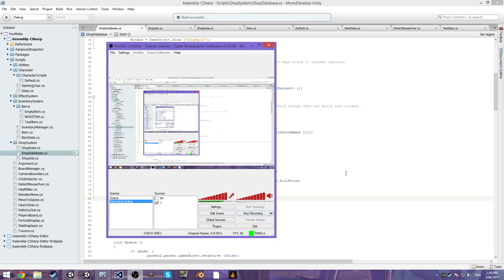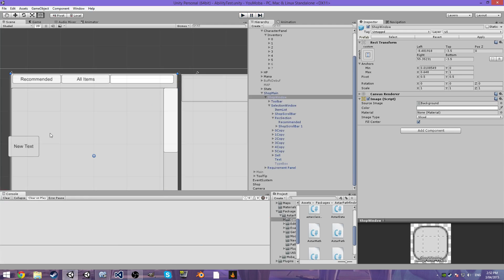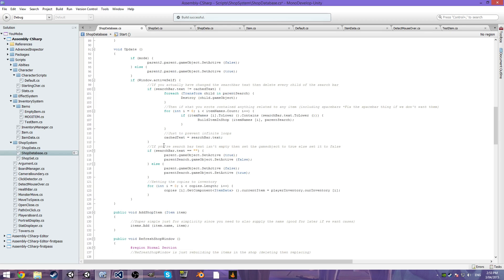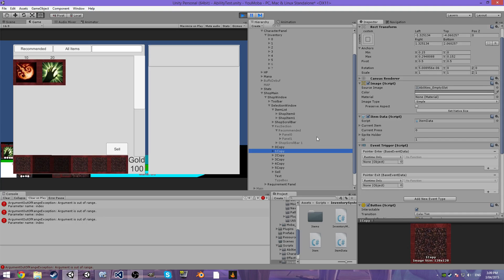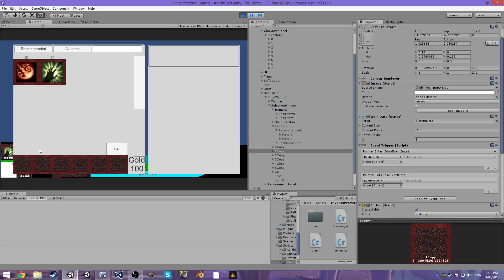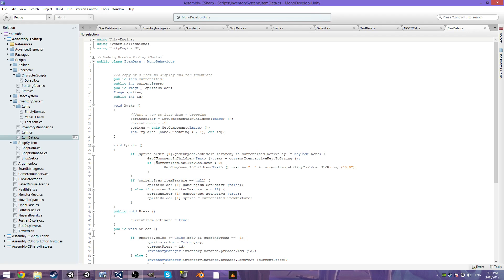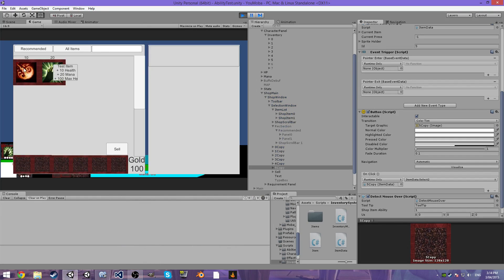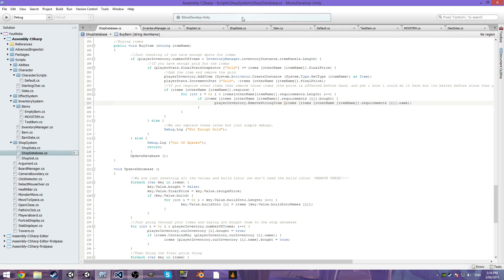Let's Build a Unity Moba [Ep 28] [Optimizing Shop System] [C#]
My series of me building a moba from scratch using Unity 4.6 with C# with help from some great assets!!!  Done completely free without costs!